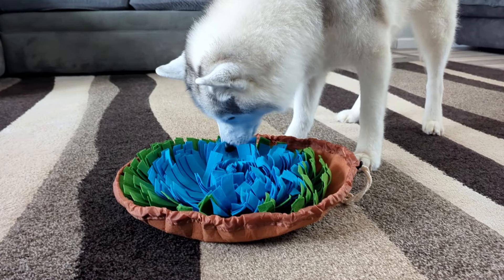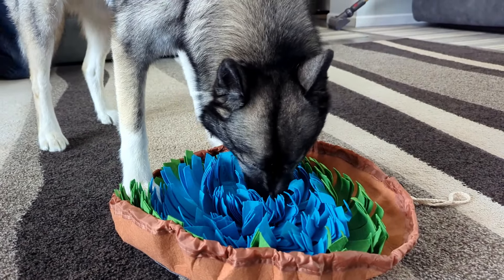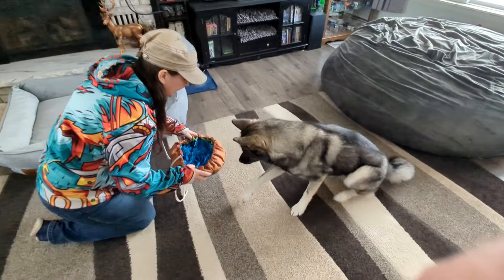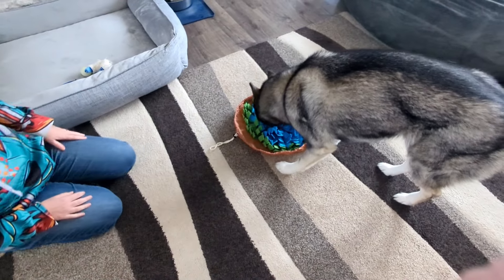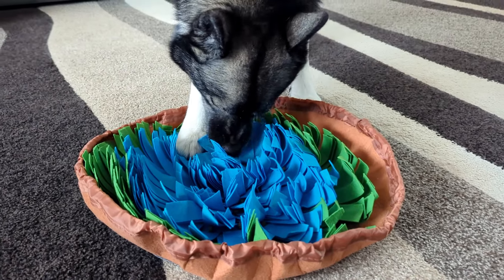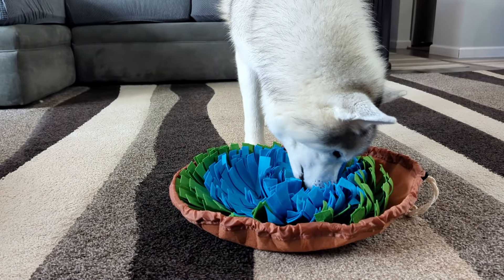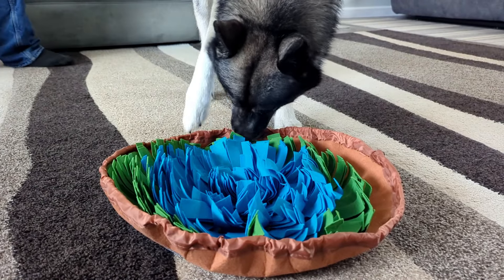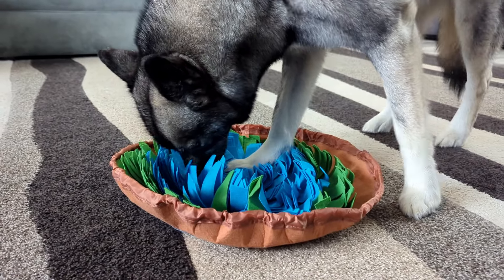My Dogs LOVE This Snuffle Mat! It Slows Down Their Eating!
Is this the best snuffle mat for dogs you can buy?  Let's watch the review to find out!
THis is a great way to keep your dogs entertained!  Welcome to the review! Today we are doing a review of this snuffle mat for dogs!  This product was sent to us in return for our honest review!  These things are so much fun for your dogs!  It keeps their mind busy while challenging them to use their foraging skills and sniffing skills!  This has a little rope around it to tie it shut for easy storage, so to use it, just open that up, and set it down, fill it full of your dogs food or snacks, and let them start searching!   It has a non-slip bottom, and it’s made out of felt so it’s easy to clean.  Once you have it set up, you can put your dog's foot right into the snuffle mat, and then just let them find their food!  Your dogs will sniff and dig at the mat while finding all their food.  This is great mental exercise for them!   It’s also great to slow down those fast eaters!  When your dog is all done you can pull the string and put it away.  I do recommend washing this regularly.  It is machine washable which makes clean up so easy!

This is a great game for your dog to play, it will keep them busy, slow down their eating, but most of all it will challenge them mentally!  If you are looking for a great little snuffle mat for your dogs, we recommend this!